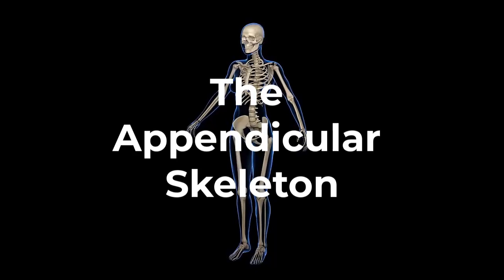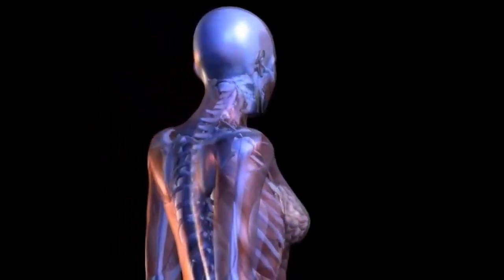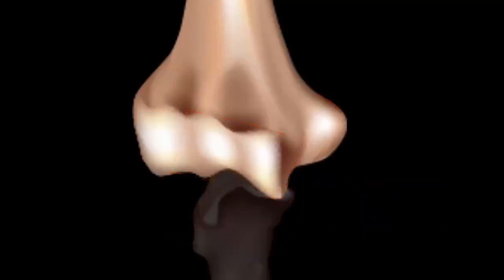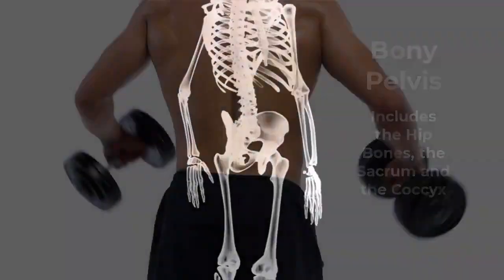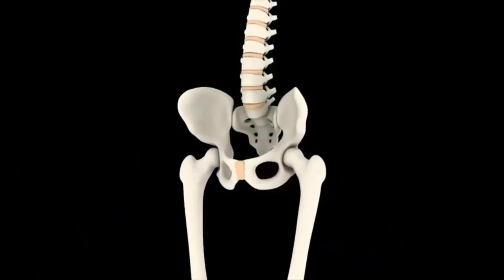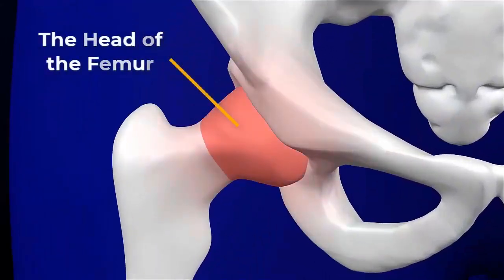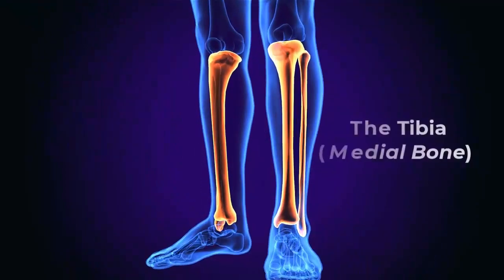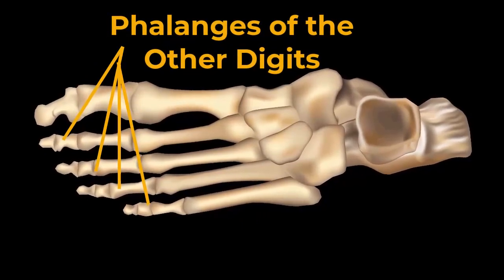Appendicular Skeleton Quick Anatomy Review for practical exam updated 3-20-2024